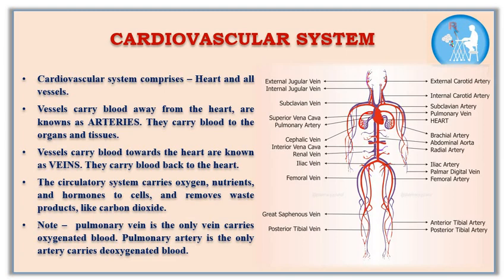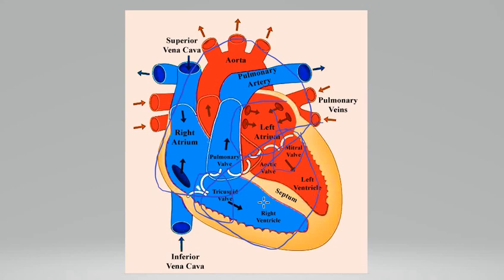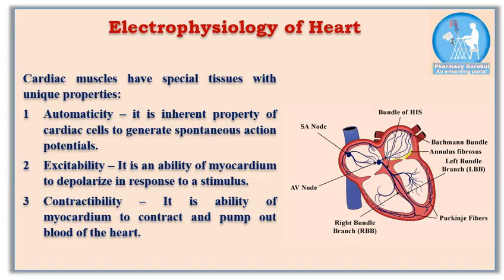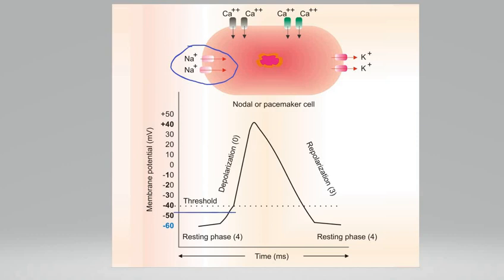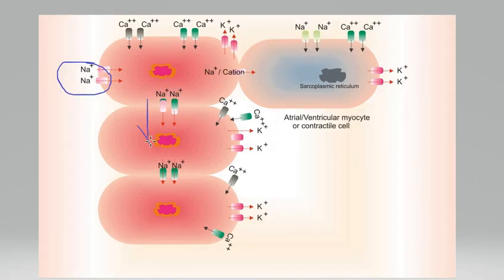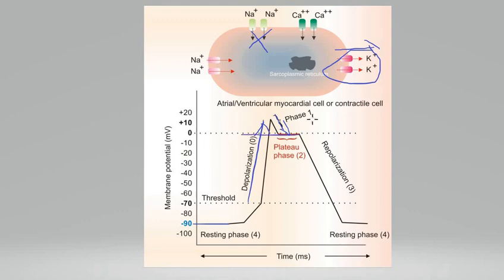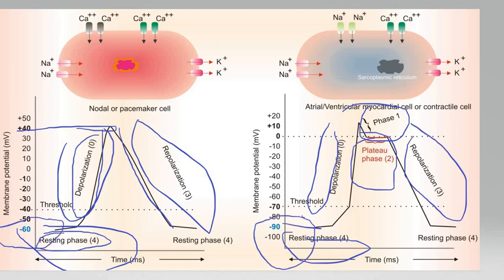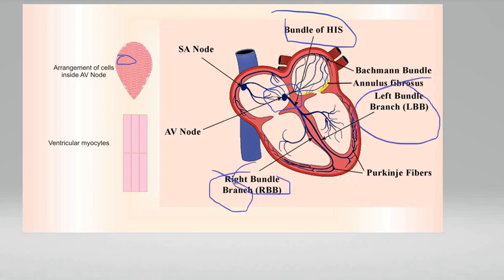Electrophysiology of the Heart and cardiovascular system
Electrophysiology of the Heart
Cardiovascular system

Nodal cells – SA Node, AV node, Bundle of His, Bachmann bundle (Interatrial bundle), Purkinje fibers.
Contractile cells or atrial/ventricular myocytes (contracting cells) – Filamentous cells and composed of Myosin and Actin.
Automaticity
Excitability
Contractibility
SA Node  (sinoatrial node) it is also called as sinus node and it  generates electrical impulses. This is a small mass of very special tissue located in the right upper chamber of the heart. At normal conditions this sinus node generates an electrical stimulus regularly, 60 to 100 times per minute.
AV Node (atrioventricular node) is a small structure in the heart, located in the Koch triangle, near the coronary sinus on the interatrial septum.  it slows down the electrical signal, giving the ventricles time to receive the blood from the atria.
Bundle of His - It is a group of cells that carry electrical signals from the AV node to the bundle branches.
Purkinje Fibers - they are responsible for conducting and propagating electrical impulses to the ventricular muscles.